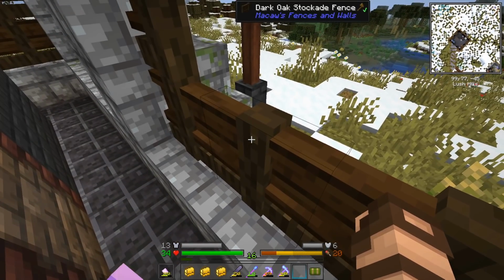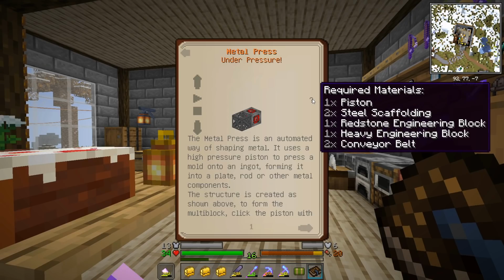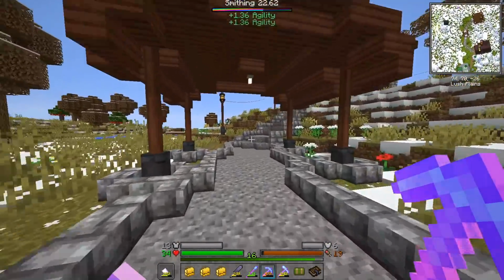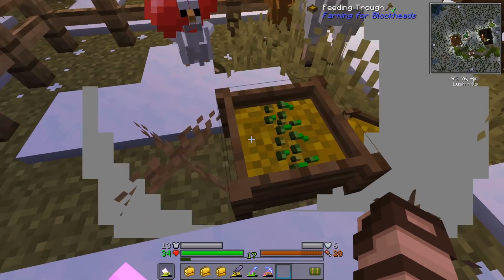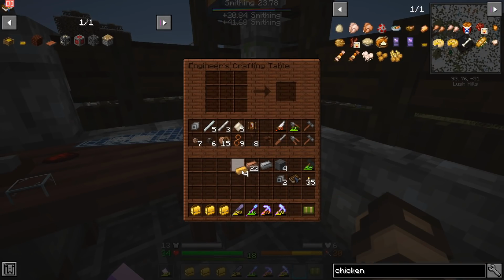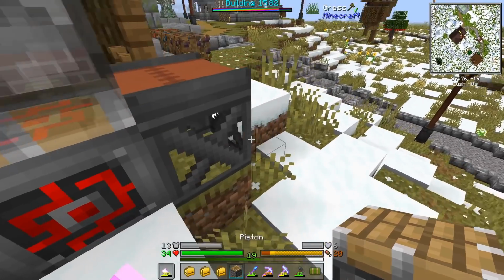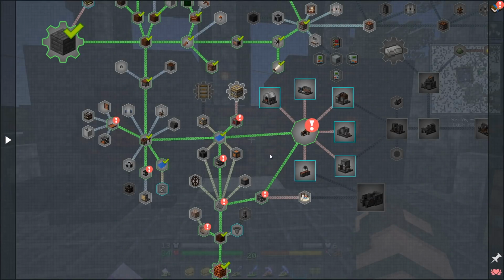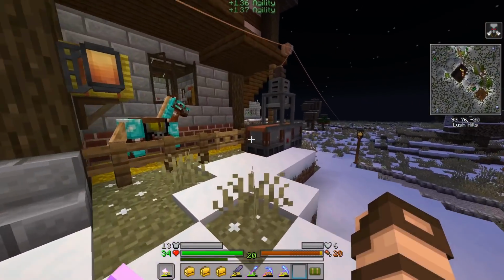Engineers Life 2 Ep11: Blasting 'n' Chickens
Engineer's Life 2 is a tech focus pack that takes you through a ton of progression. It brings you through all sorts of tech levels all while making you level up everything! It has a centrally focused skill system integrated into everything you do on top of the massive quest based setup. Lots to do here! Not for the modded unfamiliar though.

0:00 Intro